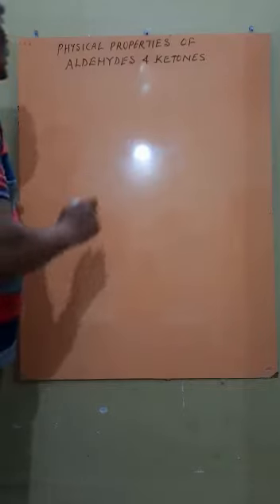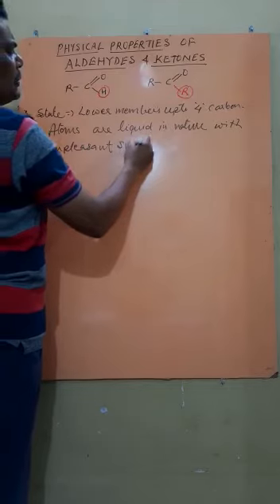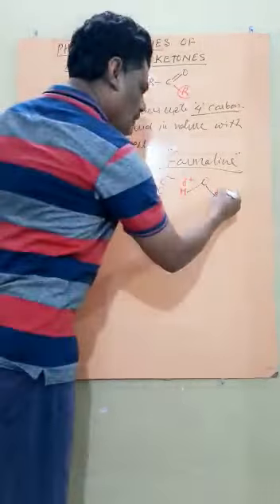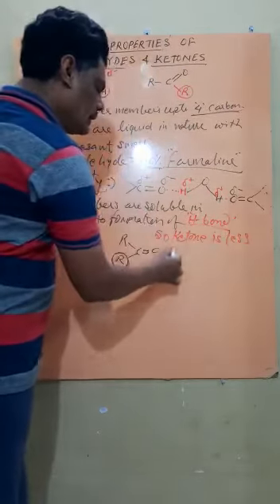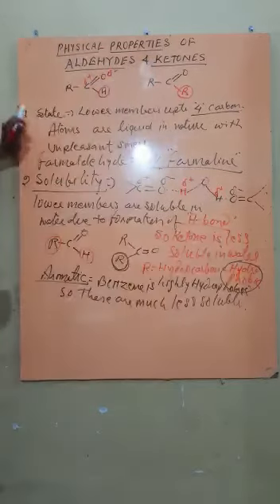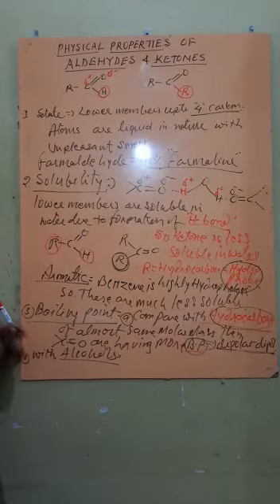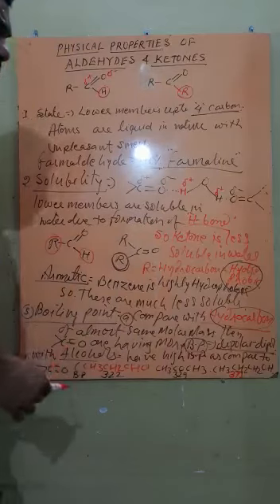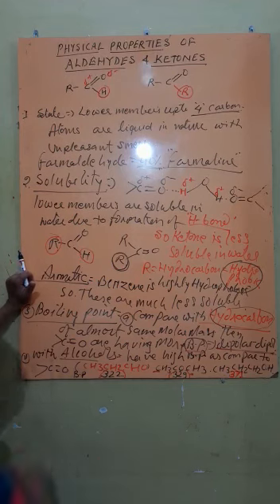PHYSICAL PROPERTIES OF CARBONYL COMPOUNDS